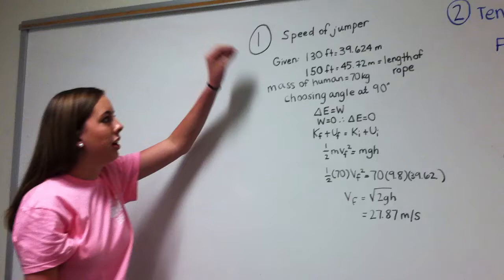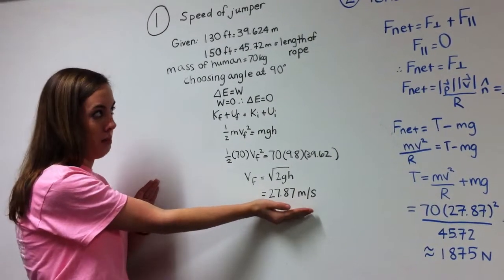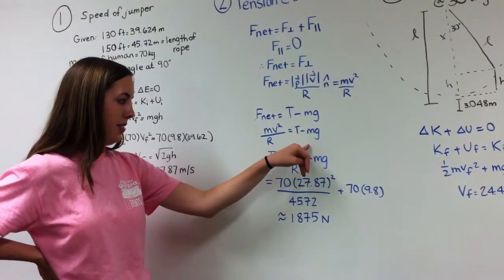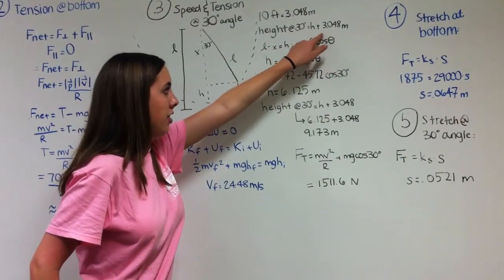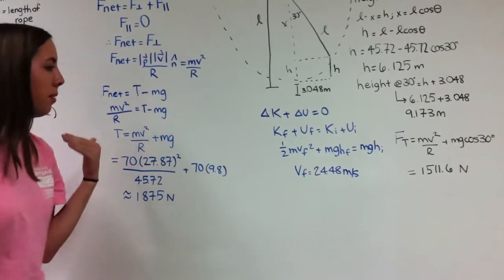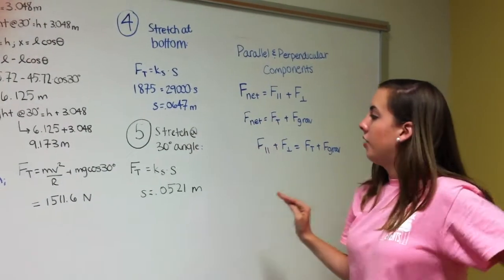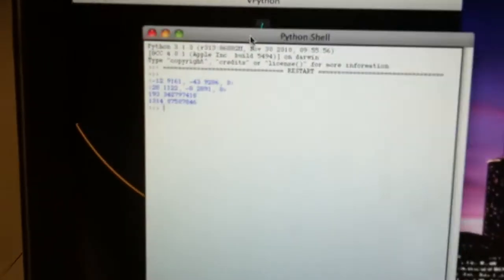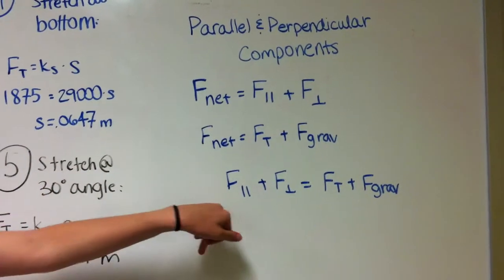PHYS 2211 Extra Credit Video - World's Largest Rope Swing!!!!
Solving the world's largest rope swing!